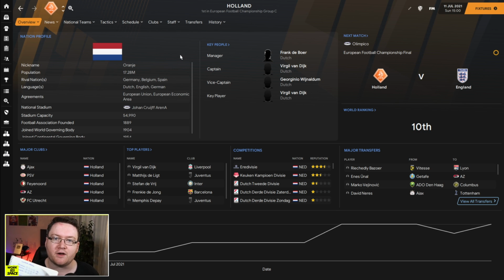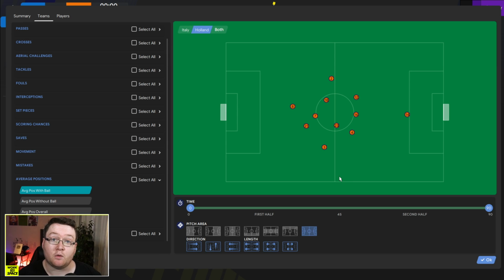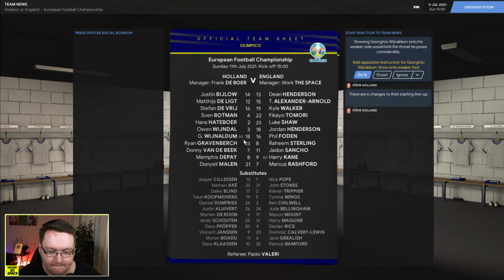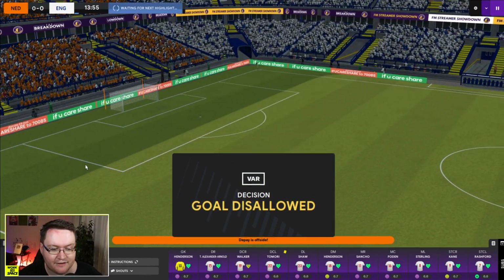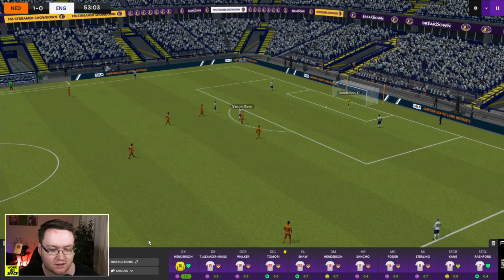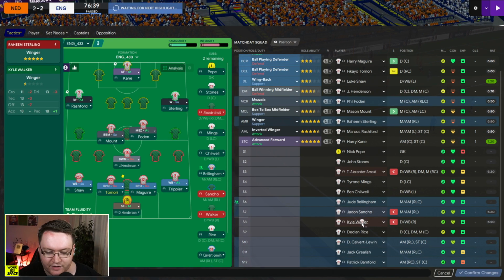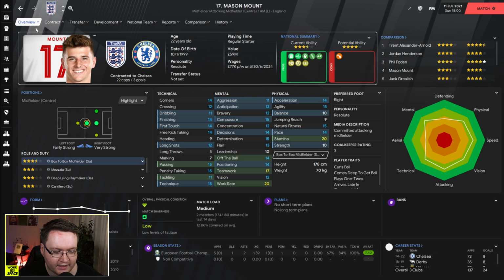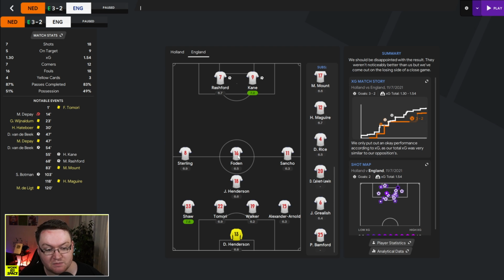England At Euro 2020 #6 | Football Manager 2021 Let's Play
In the series finale of our Euro 2020 Lets Play with England we are playing in the Euro 2020 Final. it's been a long road to get here, but can we beat the Dutch? Let's Find out!